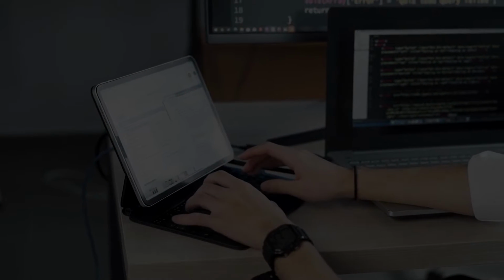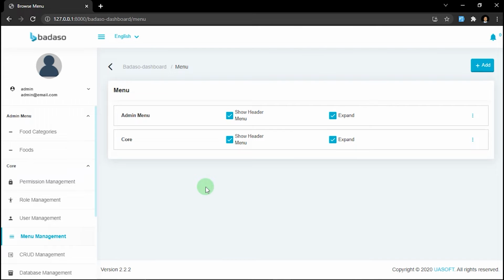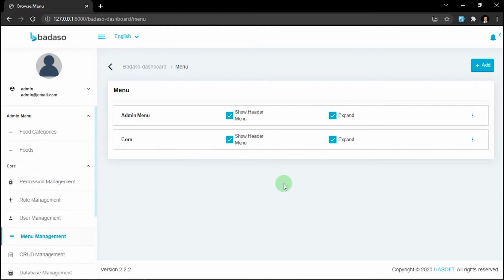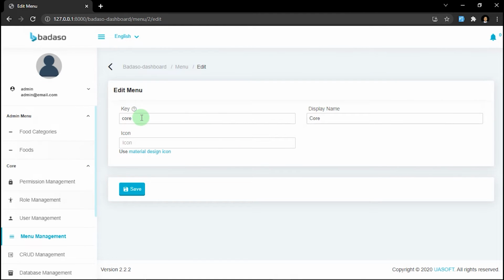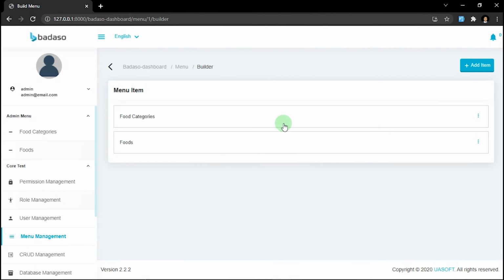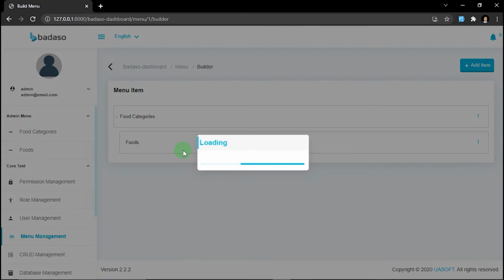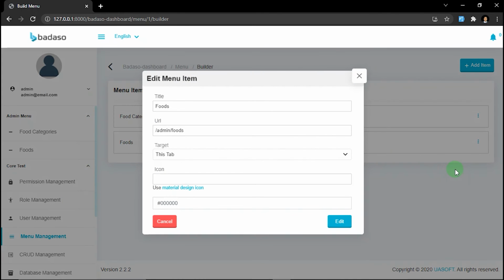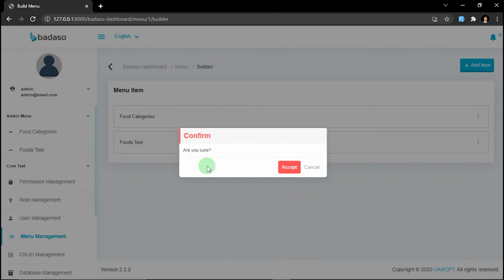10. How to use Badaso Menu Management - Badaso Getting Started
Badaso is API & platform builder or also known as low-code development platform.

With badaso you can build apps 10x faster, even more

Also the important thing it's  open source & 100% free !